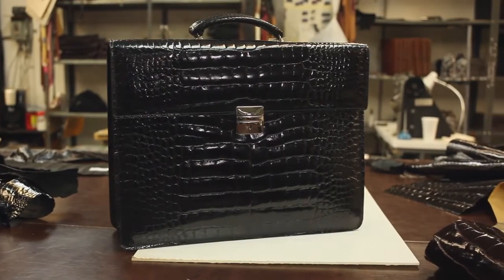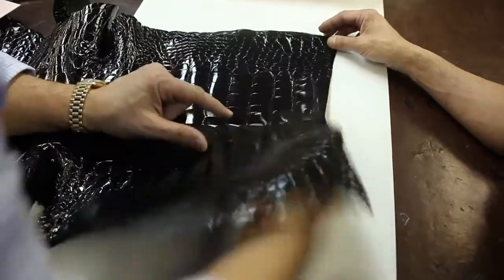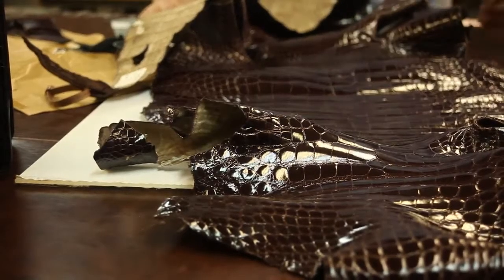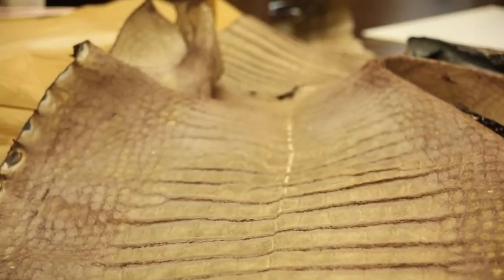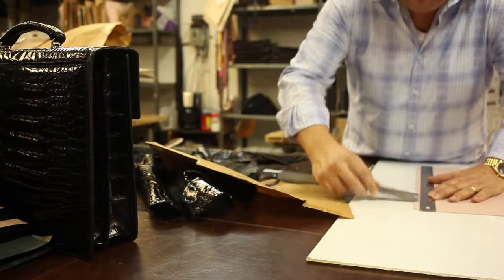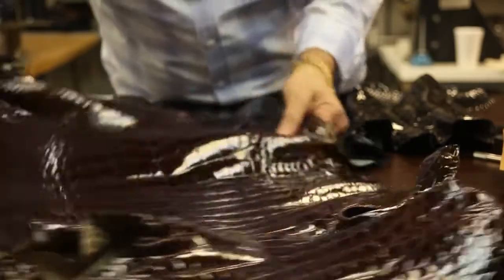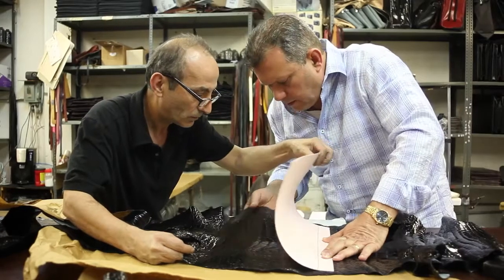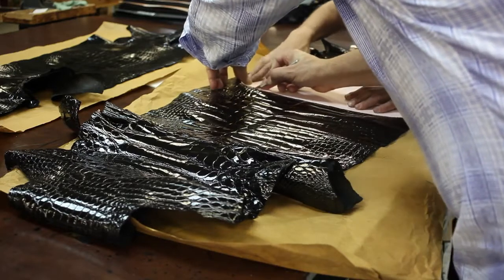Handcrafting a Genuine Louisiana Alligator Leather Bag | Jack Georges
This exquisite briefcase is individually hand made in the USA from genuine Louisiana Alligator leather. The skin is buffed and polished for an elegant shine. When you want the highest level of distinction in a briefcase, look no further than American alligator bags by Jack Georges. The bag featured within the video is The Jack Georges Alligator Collection AL422